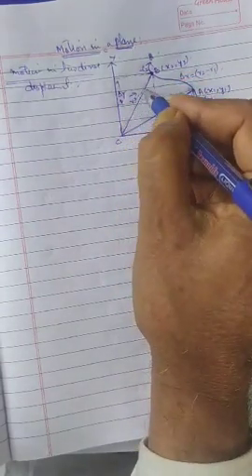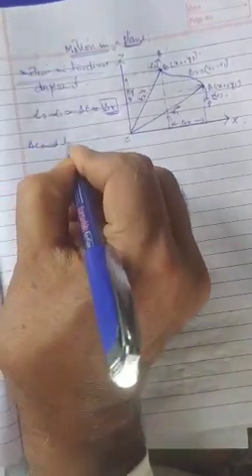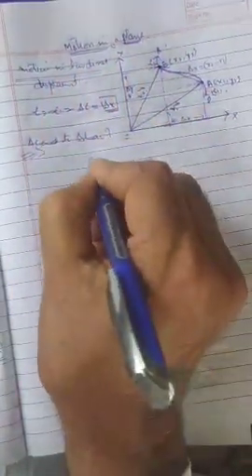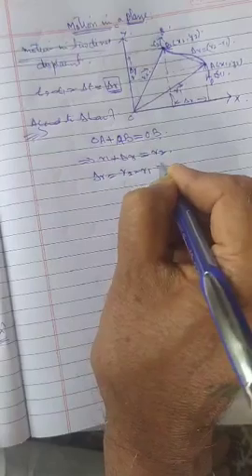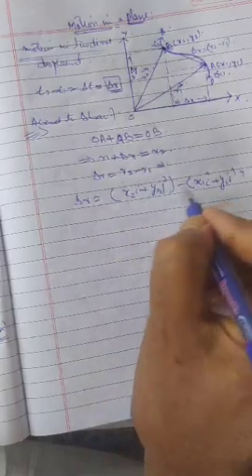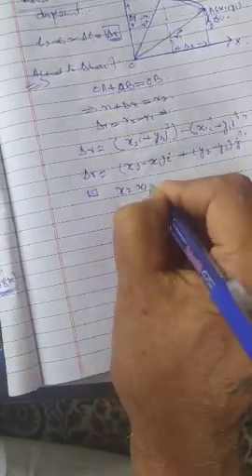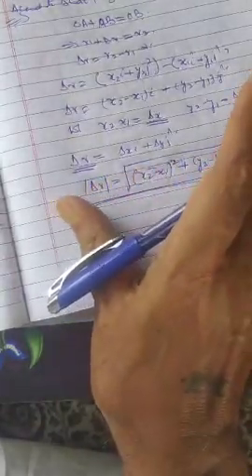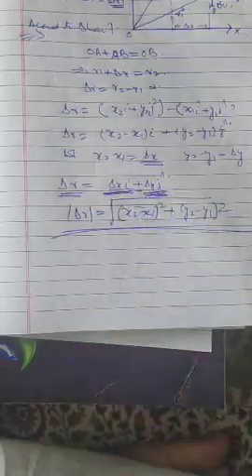motion in plane 11th